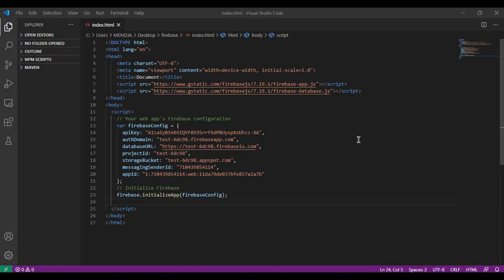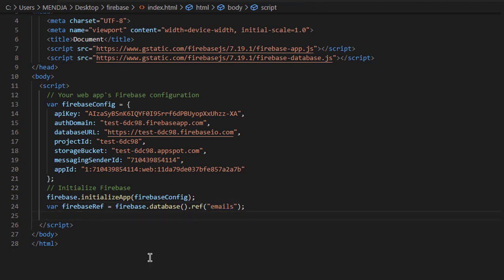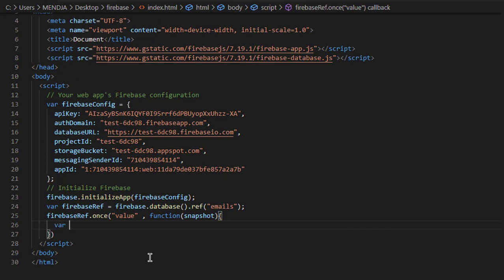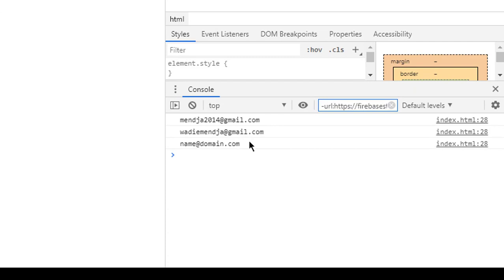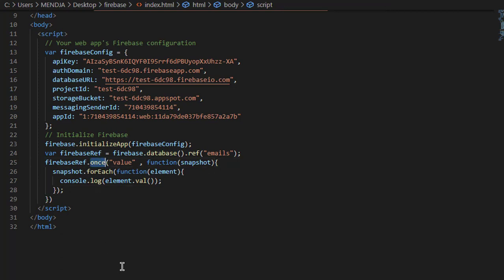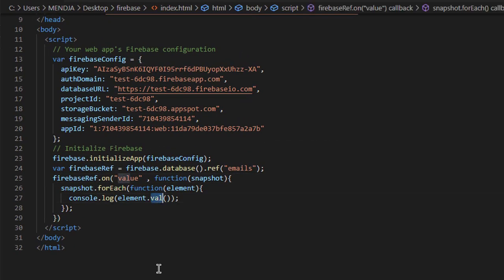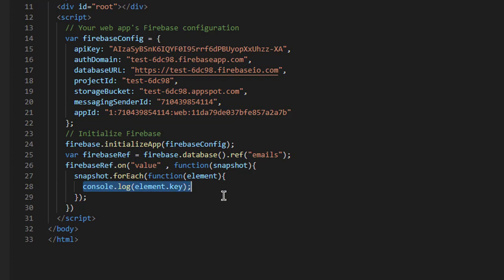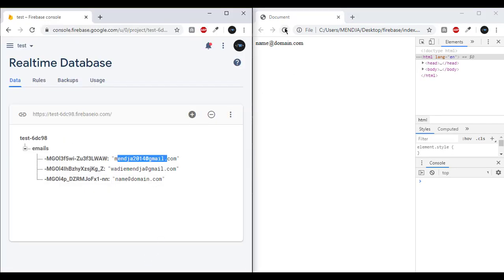Retrieve data from a firebase realtime database with JavaScript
This video covers the on() and the once() methods for writing data to your Firebase Realtime Database.